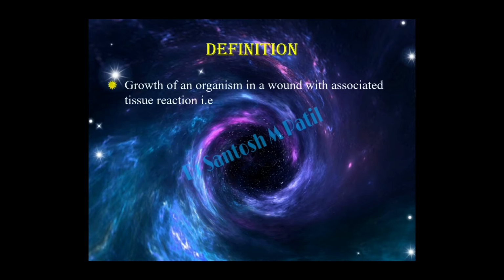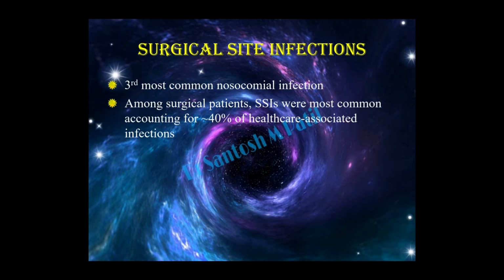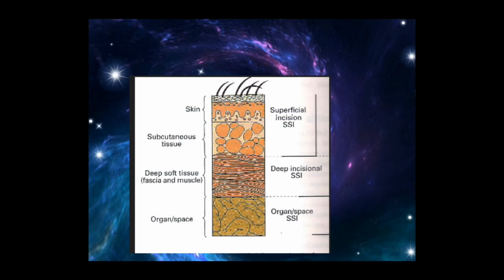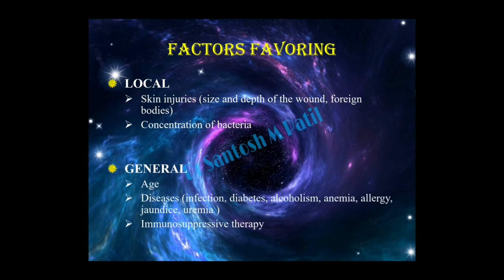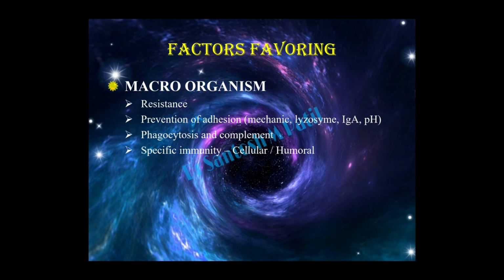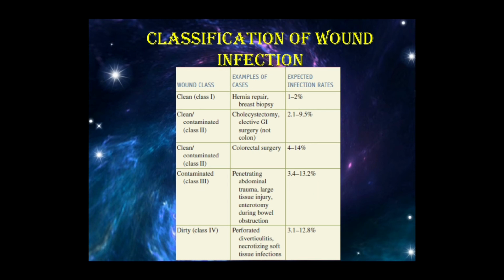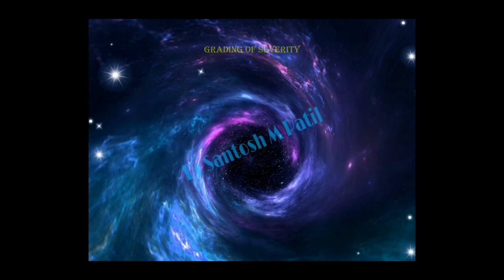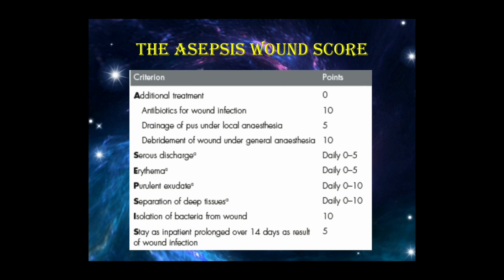Surgical site infections/ Wound infection/Types wound class/ Grading / factors favoring SSI